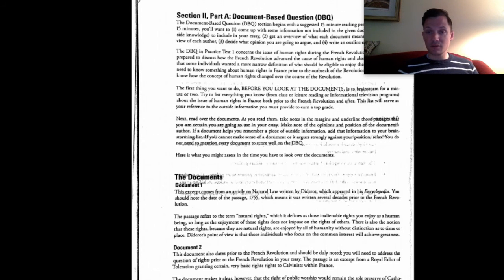Hnrs Flip #26 Locke V Hobbes Part 2 DBQ explanation